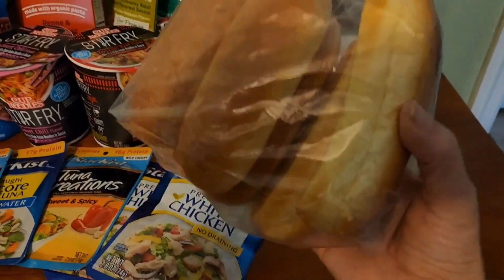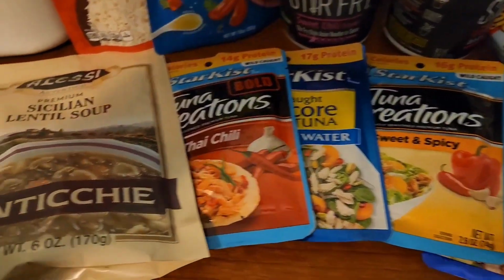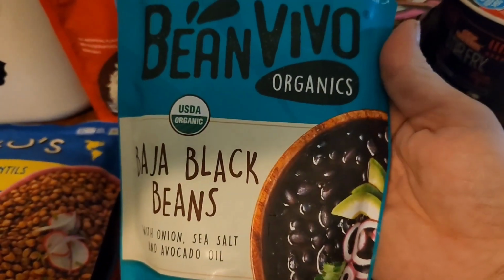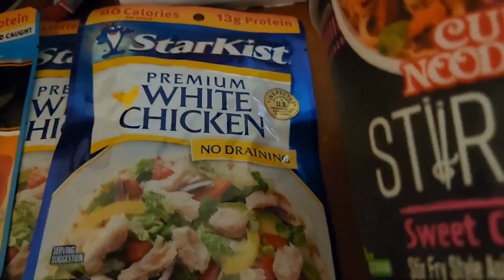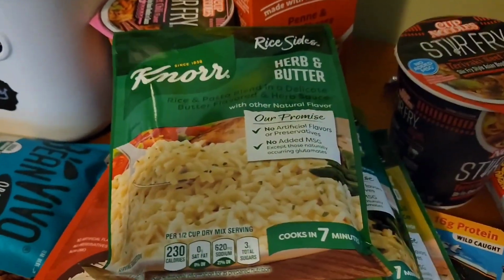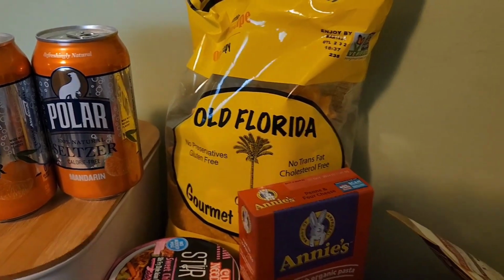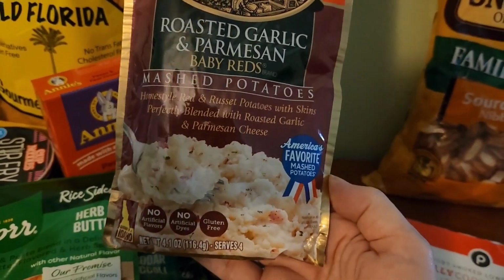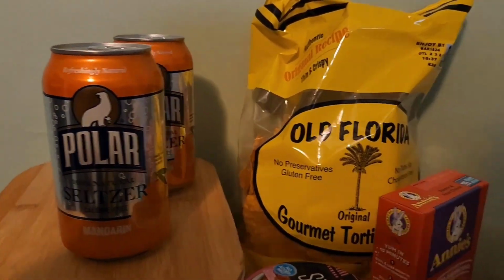Shelf Stable food to keep stocked for Car Camping | simple meal solutions for vanlife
In this video, I'm sharing all the no refrigeration, shelf stable food items I always keep stocked in my minivan camper for life on the road. Whether full time vehicle dwelling, part time nomadic living, or just heading out for another car camping adventure, these are super simple and cheap options that can be used separately or together with each other (or other items) to create many meal options.
I should also mention that in addition to the foods discussed today, I try to keep at least one or two camp meals (like a Mountain House meal) on hand for emergencies as well.
I hope you find this video helpful and informative for your own adventures or lifestyle, too!

My setup details

**As an Amazon Associate, I do earn a small commission for any qualifying purchases made using the links below, but this is at no additional cost to you, and I only recommend the items I personally use and love. Using these links is a great way to support my channel and ensure that I can continue to deliver quality future content, so thank you in advance for your support - I truly appreciate it!

Product Links for Indoor & Outdoor Setup/Items Used:

Jackery 240 Power Station:

Jackery 1000 Power Station:

Bluetti EB70S Power Station
(800W inverter with 716Wh):

large storage hamper:

storage bins with bamboo lids:

odor resistant trash can:

Shower bag:

"C" table:

string lights:

Luci Light inflatable solar lantern:

Lunatec pressurized water bottle:

macrame fruit hammock/bag:

Koonie 8" blades rechargeable USB fan with clamp:

cup holder inverter:

USB mini fan with reading light:

bamboo breakfast tray:

Hot Logic Mini:

Dash Mini Maker Electric Griddle:

low wattage (300W) BalBali electric kettle:

Aeropress coffee maker:

handheld battery powered milk frother:

mesh window screens:

magnetic window curtains:

Alpicool C20 12V car fridge:

metal utility shelf:

trunk storage unit:

side slot cup holders:

hands free phone cup holder stand:

hands free phone dash mount:

LED flameless chargeable lantern:

USB LED light bulb:

 stained glass "rainbow" decals:
     - phases of the moon:

magic mesh screen doors:

 mosquito netting:

Outdoor rug:

 Folding camp table (aluminum):

Coleman Camp Chair:

CLAM Quickset Traveler 6x6ft screen
 shelter:

privacy panels for screen shelter:

aluminet Shade Cloth tarp:

Frogg Toggs chilling towel:

 mosquito netting: